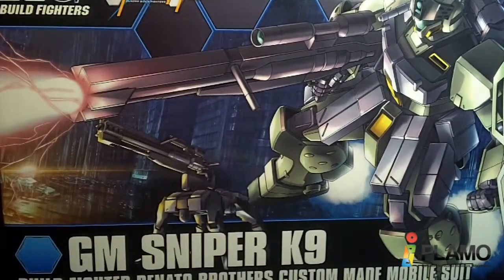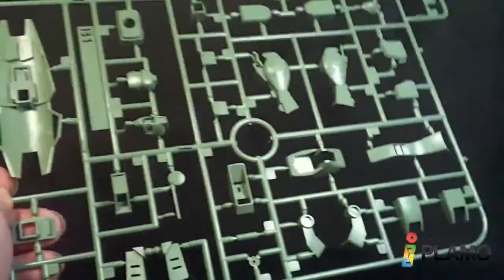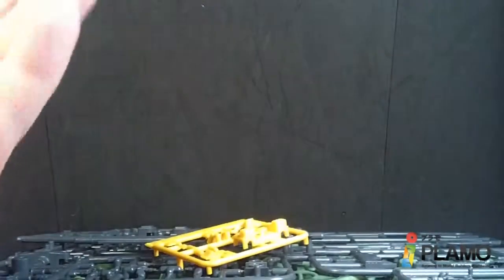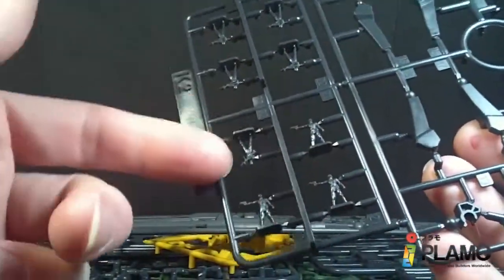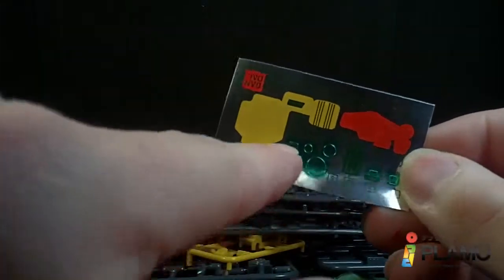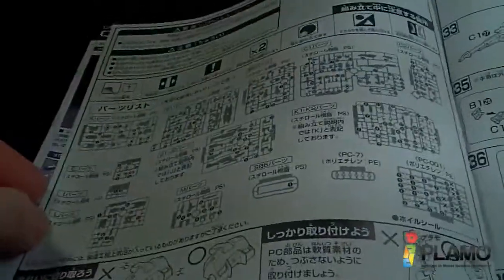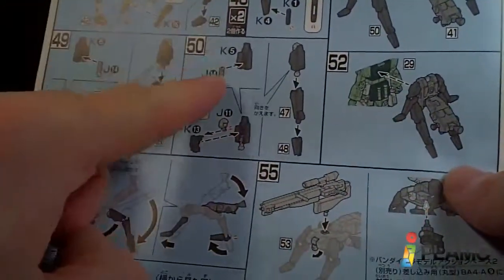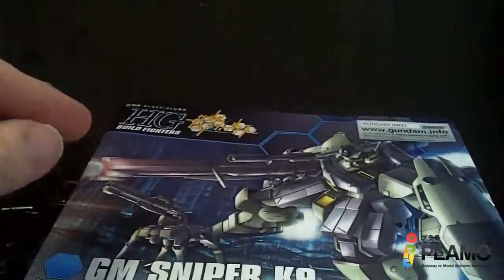Unboxing Bandai Gundam 1/144 HGBF GM Sniper K9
Nice to see a custom GM in the Build Fighters series get a model kit.